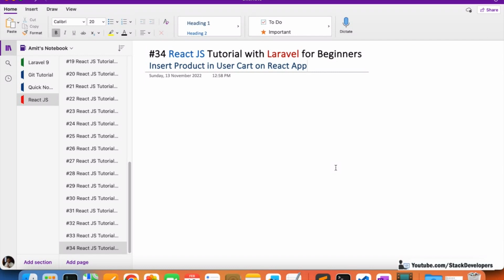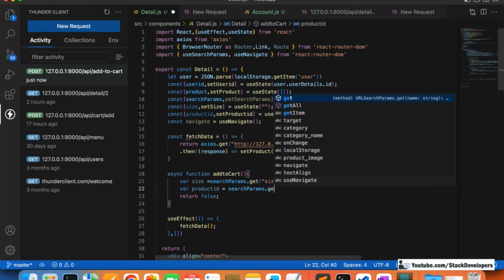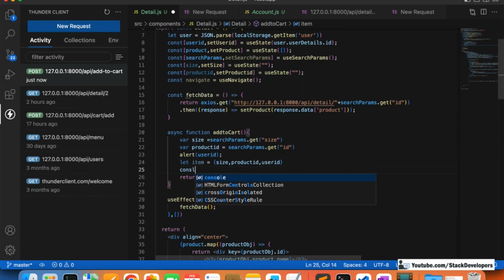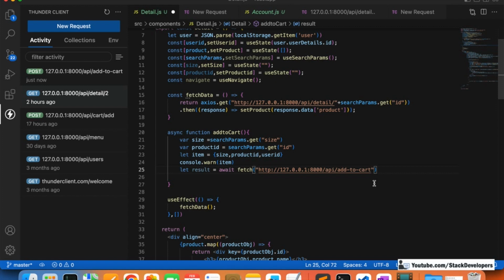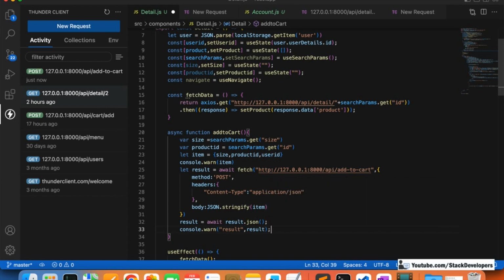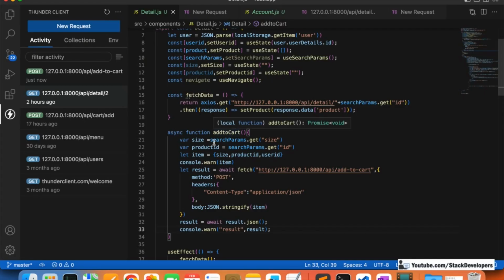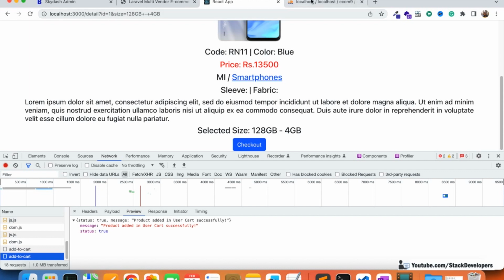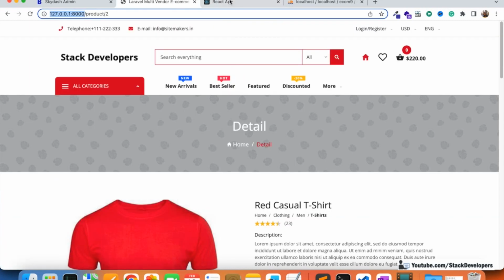#34 React JS Tutorial with Laravel | Insert Product in User Cart on React App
In Part-34, we will work on Add to Cart API for our React App. Once the user selects the product on React App and clicks on the Checkout button, the product will get inserted in the carts table with user id, product id, size, qty, and source.